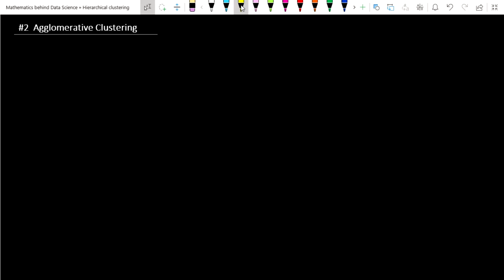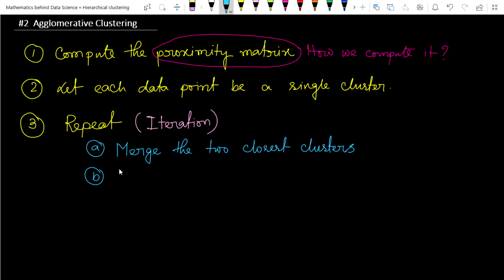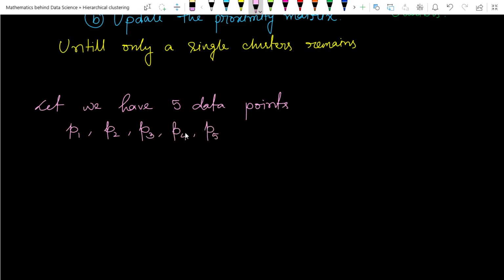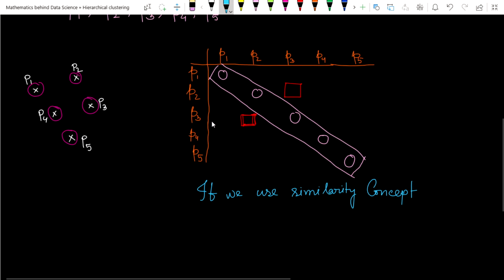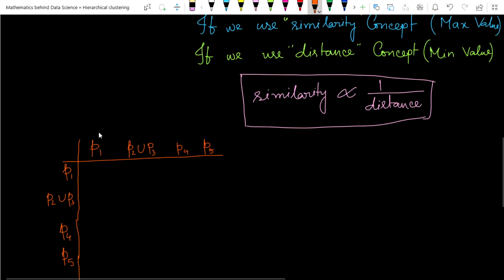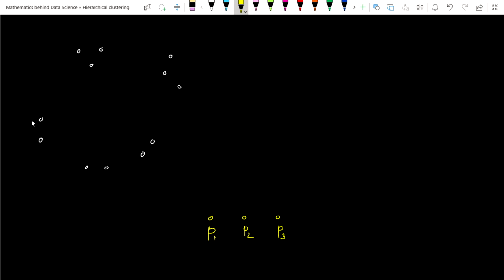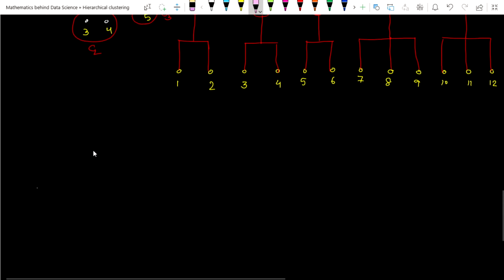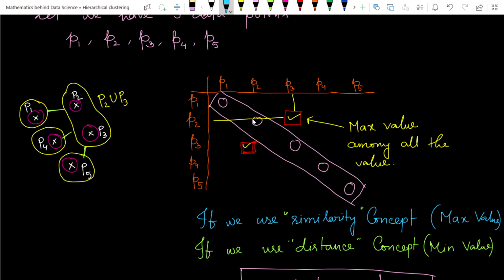Agglomerative Clustering | Hierarchical Clustering | EP #2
Topics covered in this video :
Agglomerative Clustering